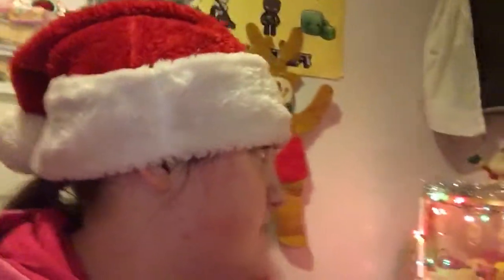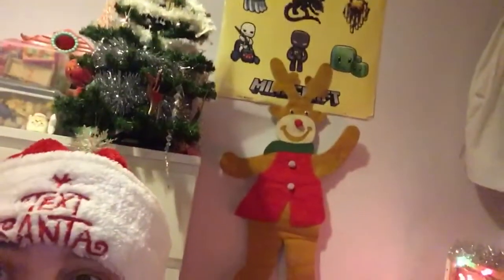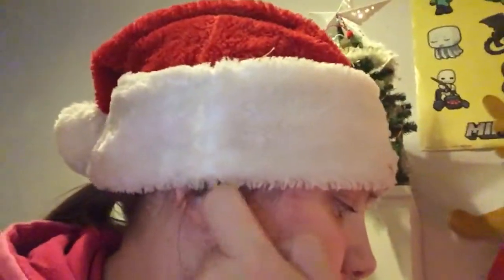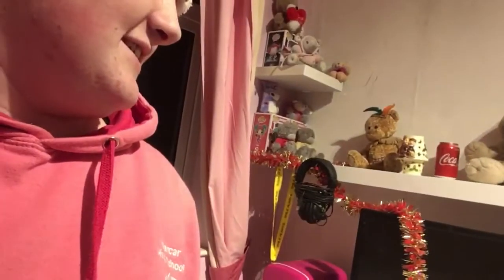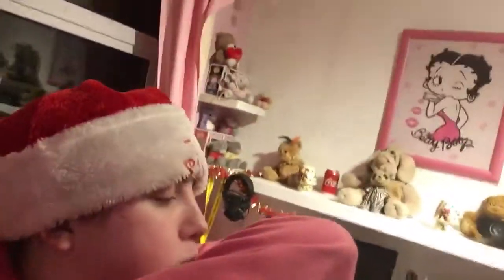Showing my Christmas decorations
I hope you guys have a great Christmas